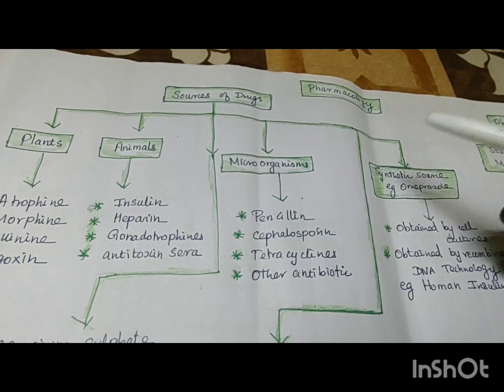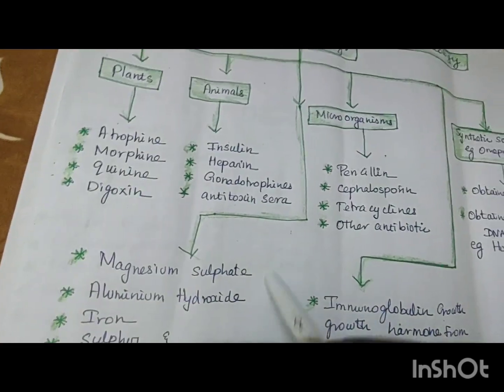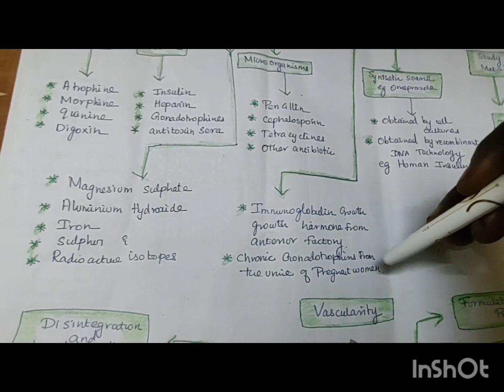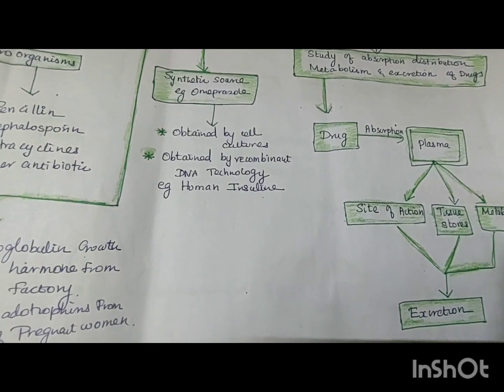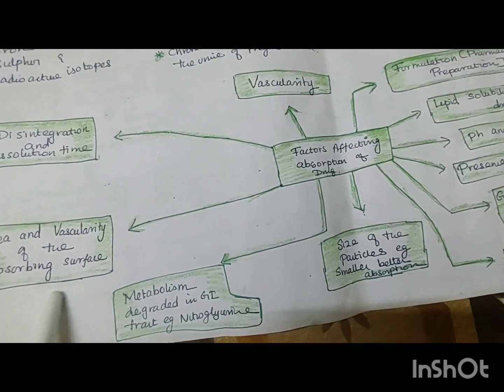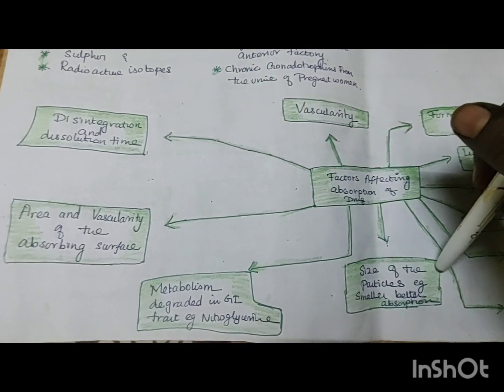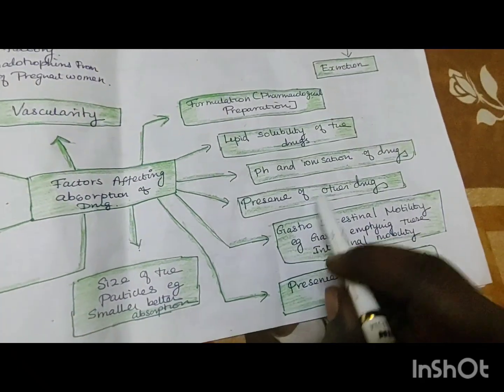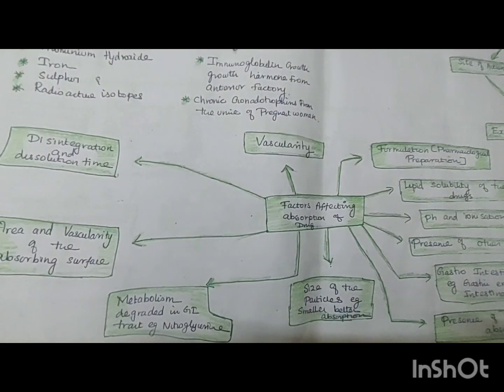Nursing Insights: Sources of Drugs | Pharmacology